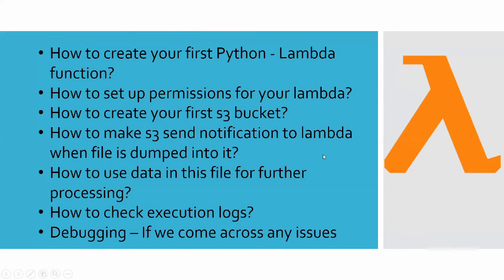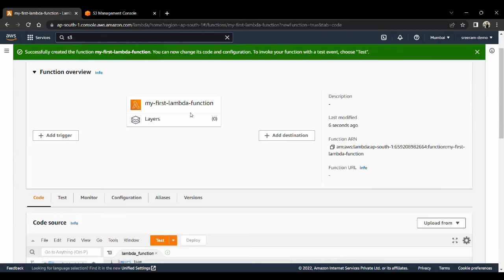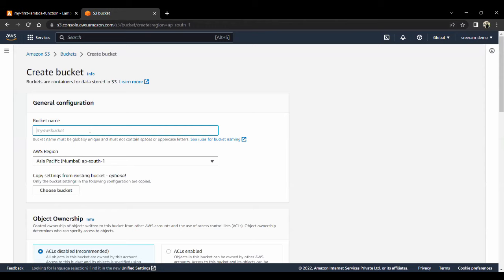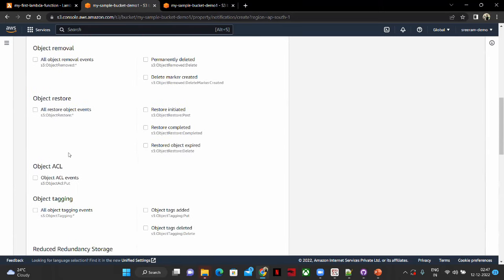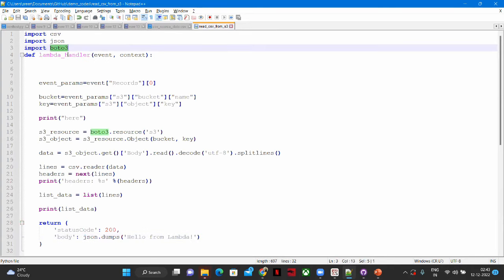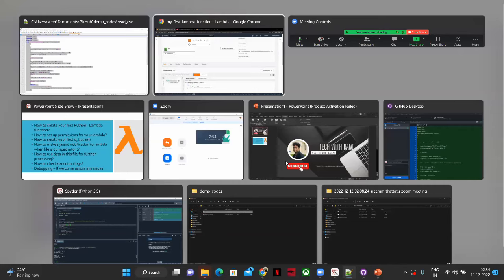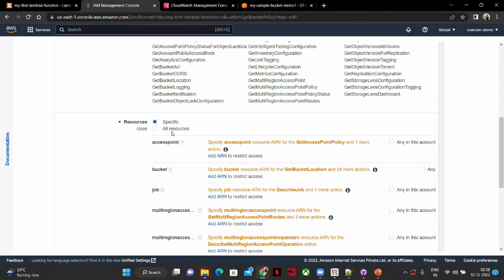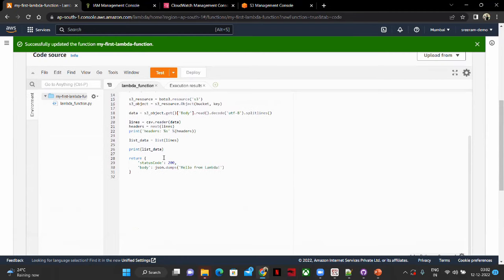How to create a Lambda Function ? S3 Triggers with IAM | Read csv data From S3 ~ AWS Hands On !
In this video, Sreeram gives hands on walkthrough for cloud newbies for creating their first AWS Lambda Function.

This video would contain hands on around:
How to create your first Python - Lambda function?
How to set up permissions for your lambda?
How to create your first s3 bucket?
How to make s3 send notification to lambda when file is dumped into it?
How to use data in this file for further processing?
How to check execution logs?
Debugging of permissions & related issues.